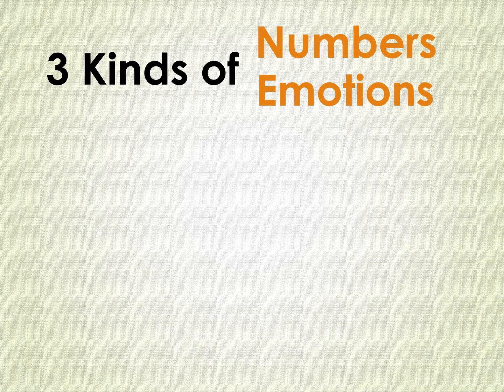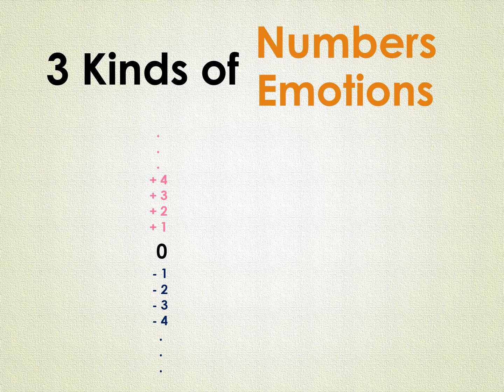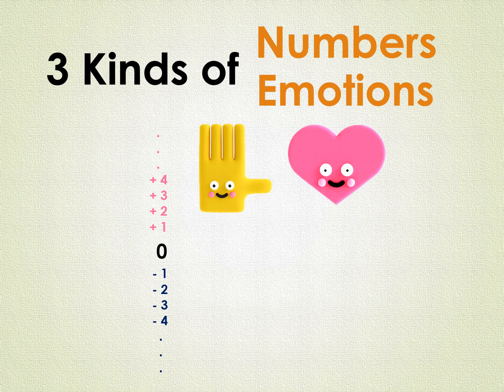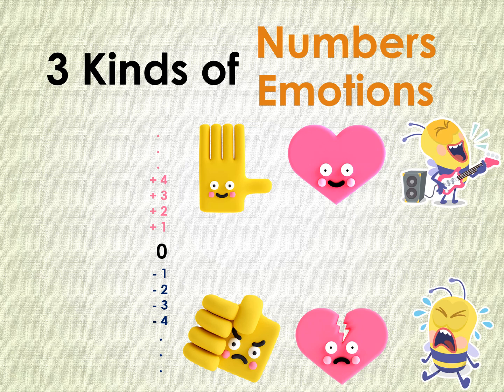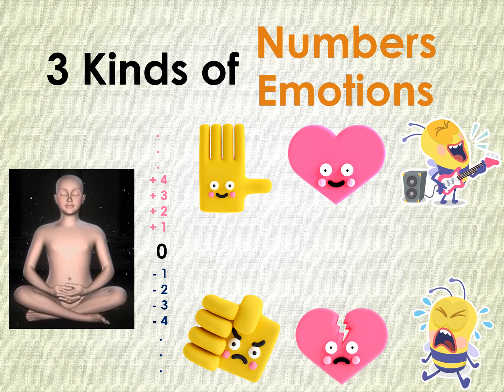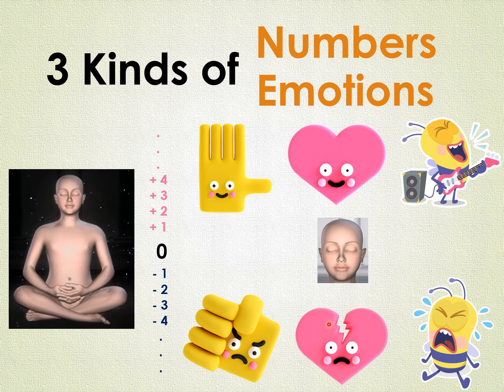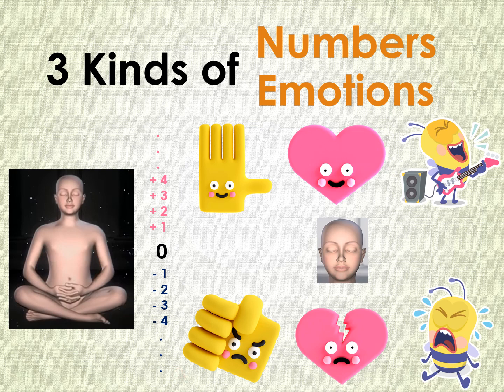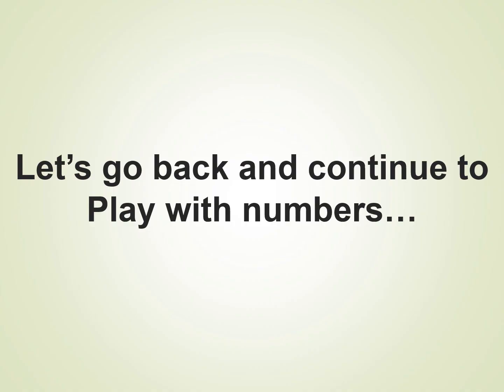Tidbit-0: Numbers vs Human Emotions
Pictures in this video are taken from the following video:
(Spiritual Reality Video, Meditation Guru Youtube channel)